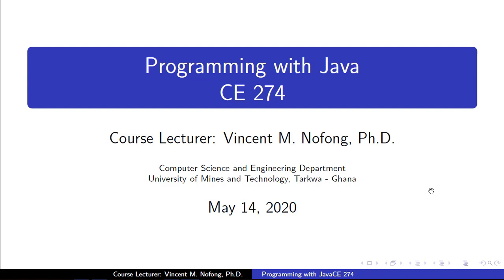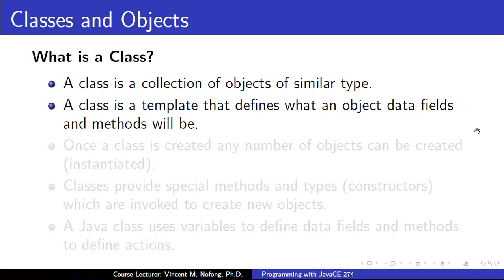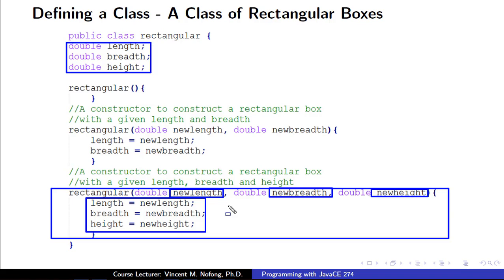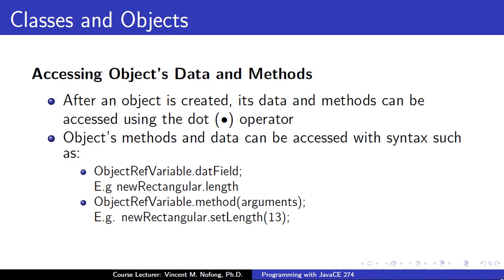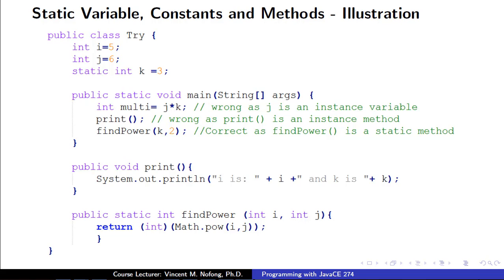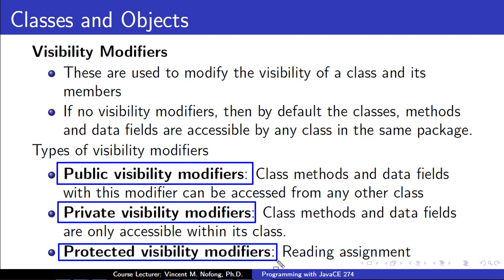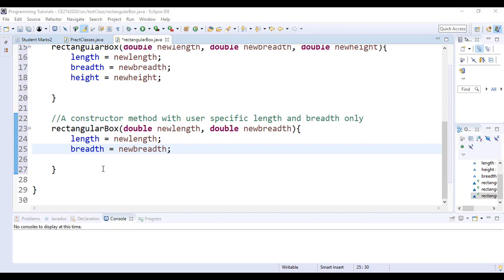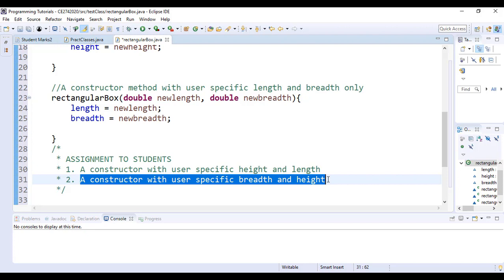Programming with Java: Classes and Objects